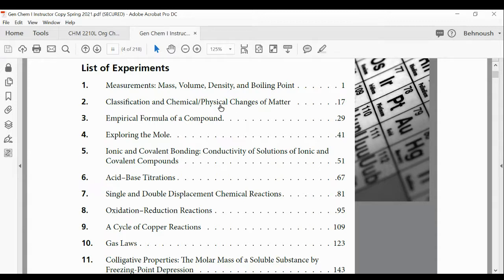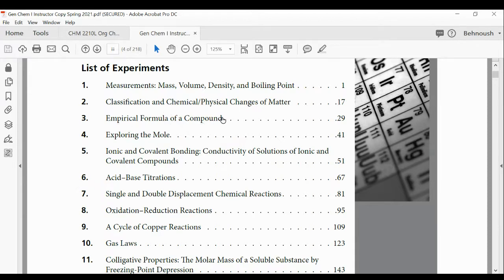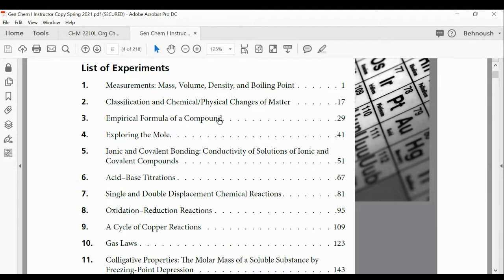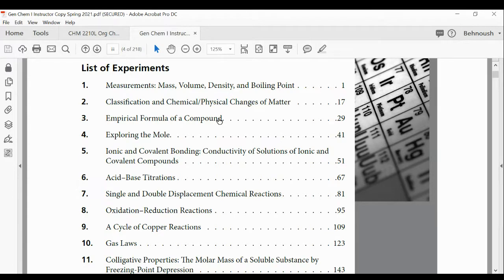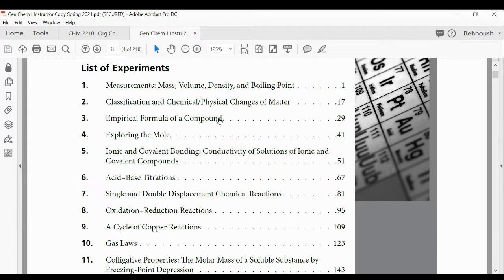CHM1045L Review for Final Exam